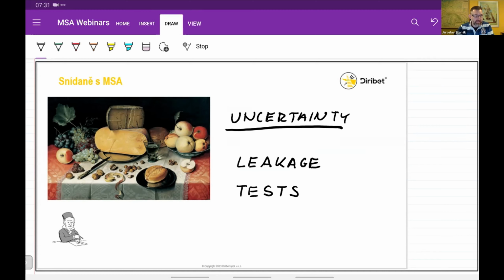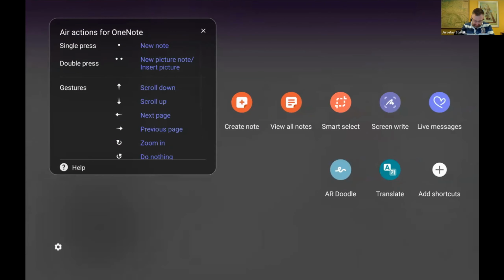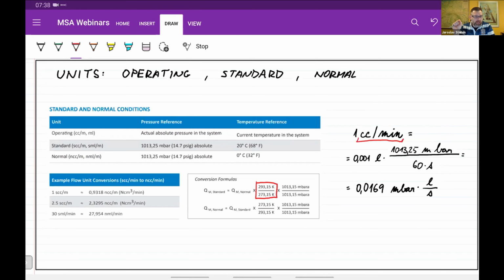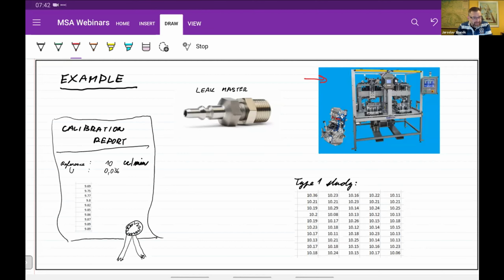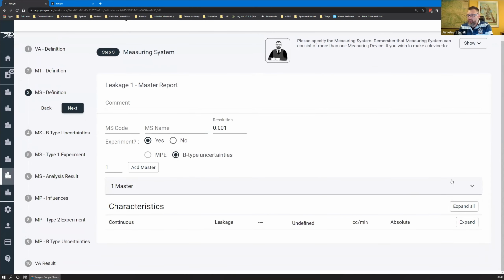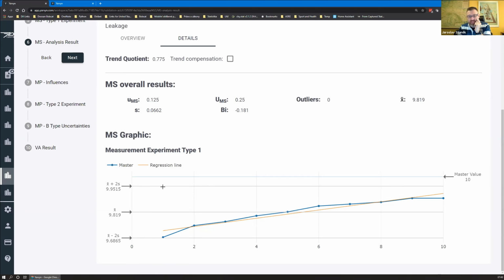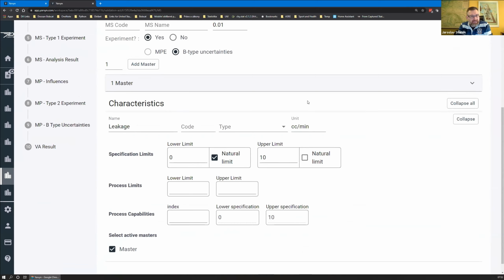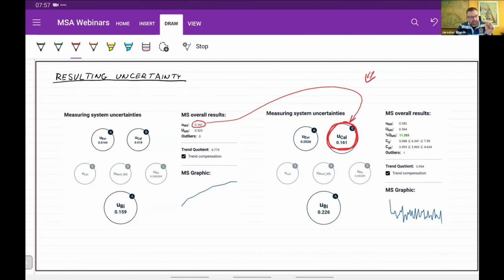12 - The morning coffee with MSA: Leakage